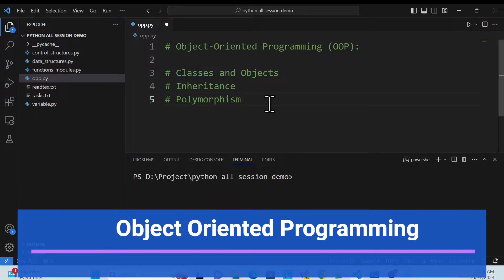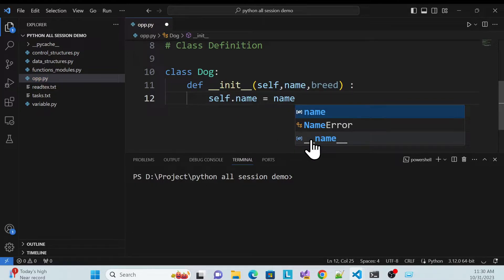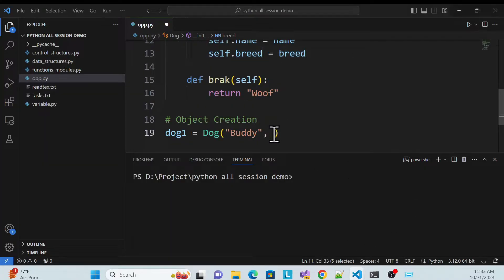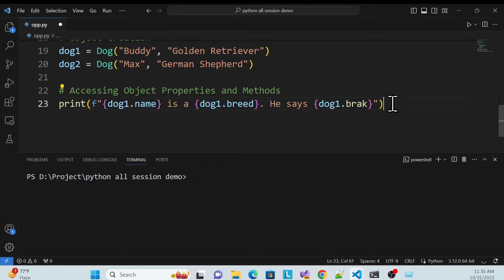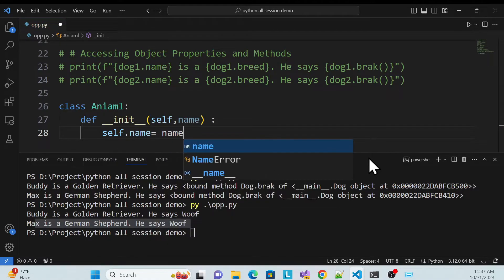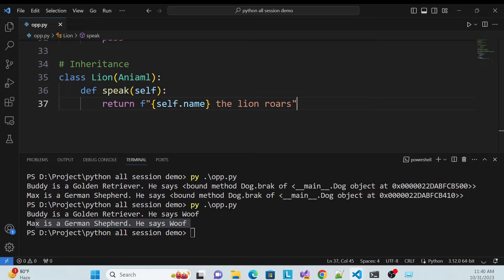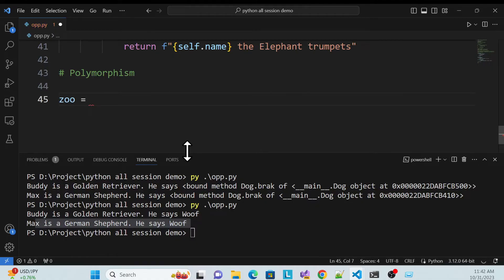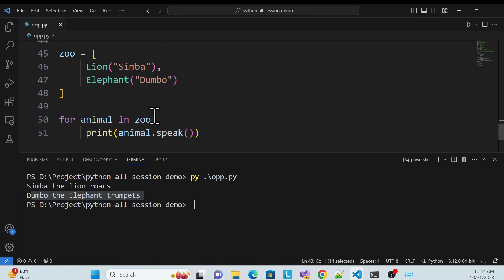Object Oriented Programming in python | OOP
In this informative video, we delve into the world of Object-Oriented Programming (OOP) in Python. Object-Oriented Programming is a fundamental concept in software development, and Python is a great language to explore it. We'll cover the key OOP principles, such as classes, objects, inheritance, encapsulation, and polymorphism, and how they are implemented in Python. Whether you're a beginner or looking to deepen your Python knowledge, this tutorial is a valuable resource to understand OOP in Python.

python programming
object-oriented programming
python oop
python tutorial
learn oop
python classes
inheritance in python
encapsulation
polymorphism
oop concepts
oop in python interview questions
oop in python tamil
oop in python بالعربي
oop in python شرح
python oop telugu
python oop tutorial
python oop project
object oriented programming in python
object oriented programming in python in tamil
object oriented programming in python in telugu
object oriented programming in python interview questions
object oriented programming in python bro code
object oriented programming in python campusx
object oriented programming in python شرح
object oriented programming in python ppt
object oriented programming java
object oriented programming in javascript
python object oriented programming - شرح البرمجة كائنية التوجه في بايثون
python object oriented programming playlist in hindi
python object oriented programming game
python object oriented programming türkçe
oop in python
oop in python w3schools
oop in python pdf
oop in python examples
oop in python notes
oop in python book
oop in python cheat sheet
oop in python questions
oop in python ppt
oop python
oop concepts in python
oop practice problems python
oop inheritance python
oop in python example
oop polymorphism python
oop python interview questions
oop encapsulation python
oop python projects
python oops concepts
python oops
python oops interview questions
python oops w3schools
python oops concepts pdf
python oops tutorial
python oop exercises with solutions pdf
python oops questions
python oops programs
python oops practice